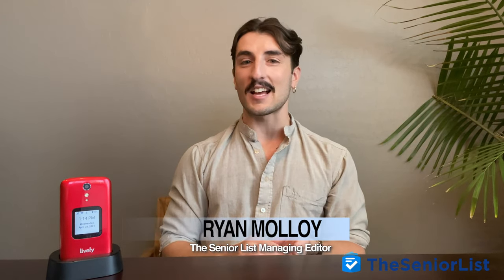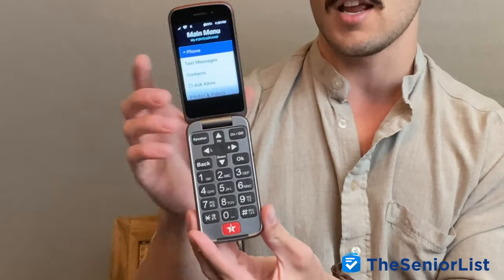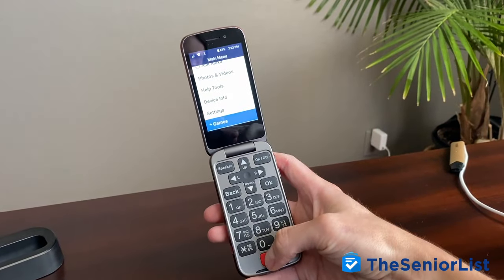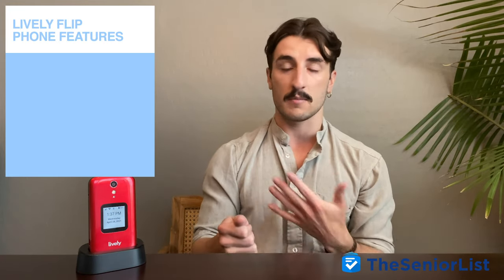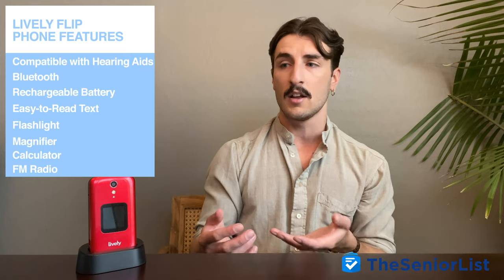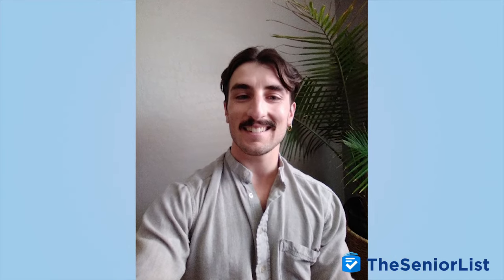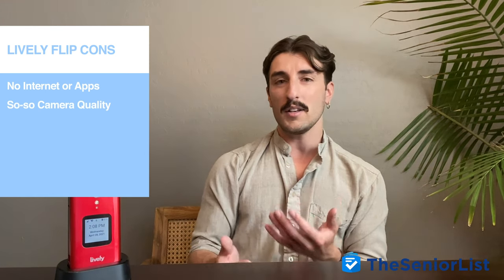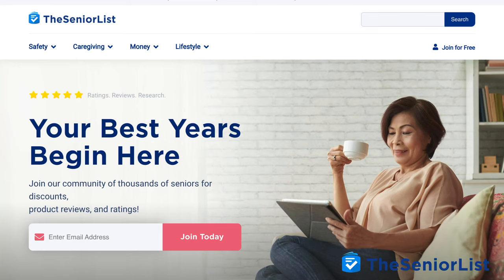Jitterbug Flip2 Review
In late 2021, Lively changed the name of the Lively Flip to the Jitterbug Flip2; however, the products are identical despite the name change.

Ryan Molloy, Technology Expert at TheSeniorList, reviews the Jitterbug Flip2 from Lively. Ryan tests out some of the phone’s smart features and explains why it’s one of our favorite cell phones for seniors.

Time Stamps
0:00 Introduction
0:13 Introduction to the Jitterbug Flip2
0:36 Jitterbug Flip2 Design
1:35 Jitterbug Flip2 Features
2:33 Making Calls
2:49 Jitterbug Flip2 Cameras
3:22 Jitterbug Flip2 Smart Features
4:14 Jitterbug Flip2 Pricing
4:37 Jitterbug Flip2 Pros
5:16 Jitterbug Flip2 Cons
5:40 Jitterbug Flip2 Closing Thoughts
6:30 Costs for HandsFree Health medical alert systems